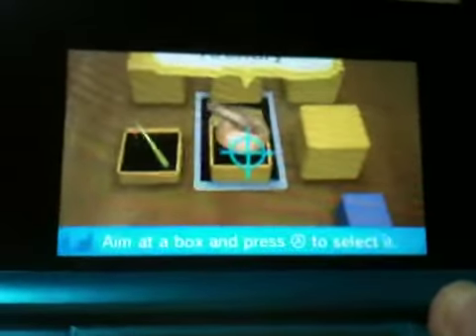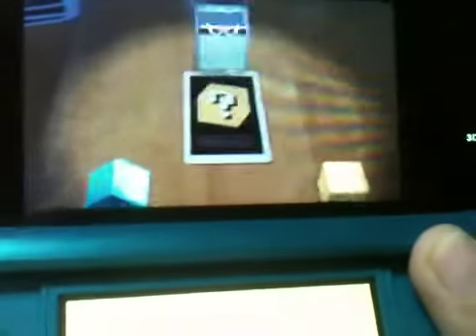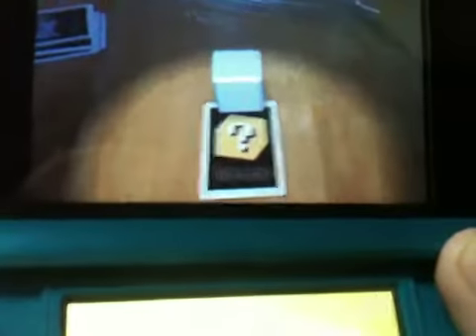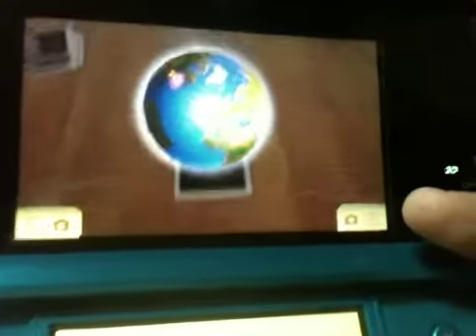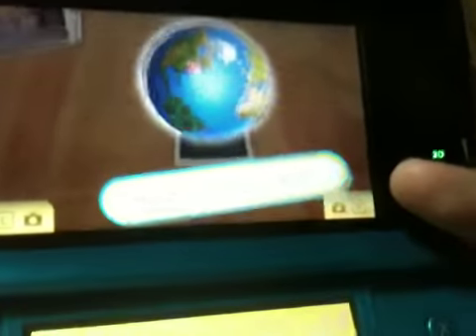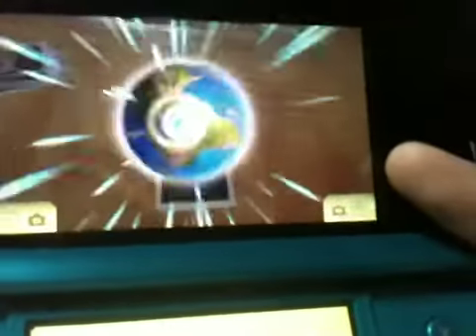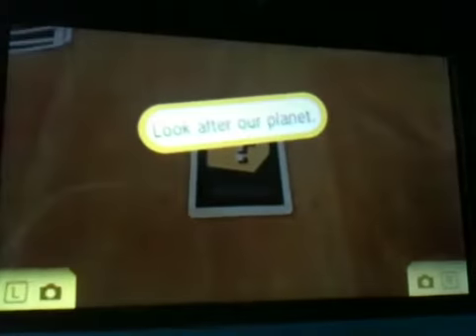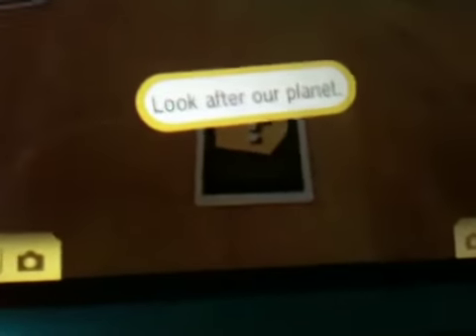Nintendo 3DS - AR Cards Easter Egg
I'm just gonna show you a creepy easter egg which reminds us about the environment... Creepy...